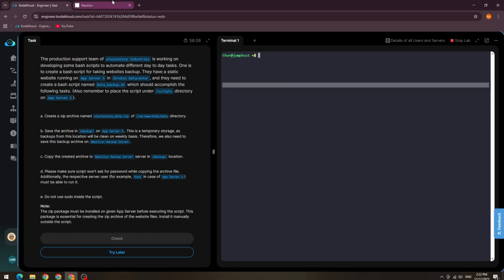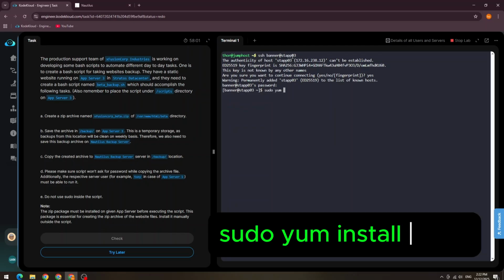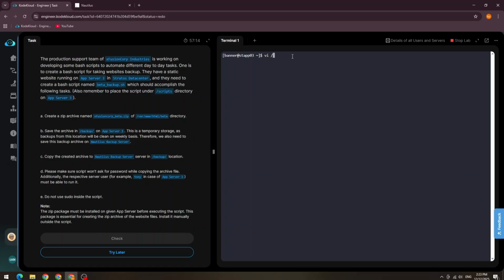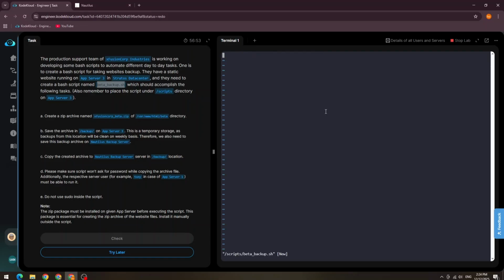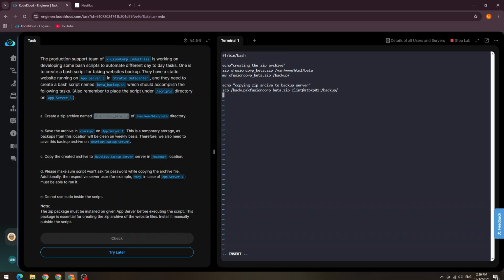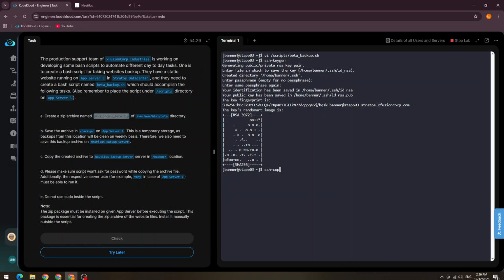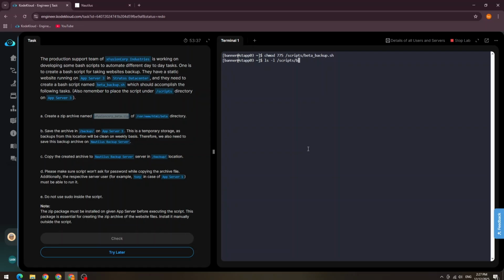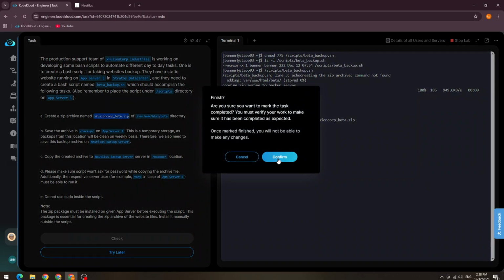Day-19:Linux Bash Script | KodeKloud Engineer:Linux Level - 2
In this video, I solve a real-world DevOps scenario for xFusionCorp Industries. I’ll show you how to write a Bash script to automatically zip website files and securely transfer them to a remote backup server—without entering a password every time.

We will cover the complete workflow: from installing prerequisites to setting up SSH keys for passwordless authentication.

🚀 What you will learn in this video:

How to write a simple Bash script for automation.

Using the zip command to archive directories.

Using scp (Secure Copy) to move files between servers.

Crucial Step: Setting up SSH Keys (ssh-keygen) so your script can run unattended (no password prompts).

📝 Commands Used in this Tutorial:
1. Install Zip (if missing):

Bash

sudo yum install -y zip
2. Generate SSH Keys (for passwordless login):

Bash

ssh-keygen
# Press enter for defaults
ssh-copy-id user@remote-server
# Example: ssh-copy-id clint@stbkp01
3. Make Script Executable:

Bash

chmod 775 /scripts/beta_backup.sh
📄 The Bash Script (beta_backup.sh):
Here is the code used in the video. You can create this file using vi /scripts/beta_backup.sh:

Bash

#!/bin/bash

echo "Creating the zip archive"
# Zip the website data
zip xfusioncorp_beta.zip /var/www/html/beta

# Move zip to local backup folder
mv xfusioncorp_beta.zip /backup/

echo "Copying zip archive to backup server"
# SCP command using the user and host defined in the task
scp /backup/xfusioncorp_beta.zip clint@stbkp01:/backup/